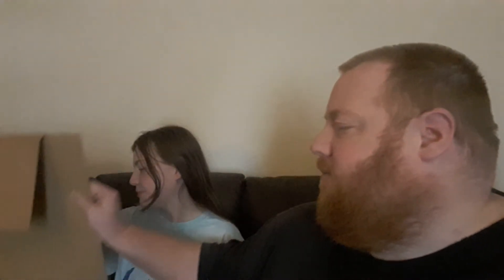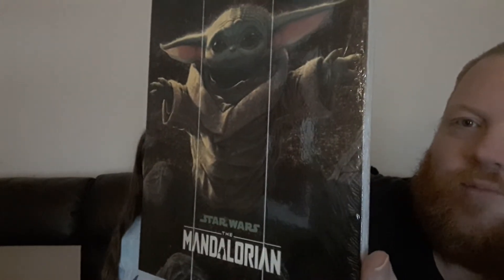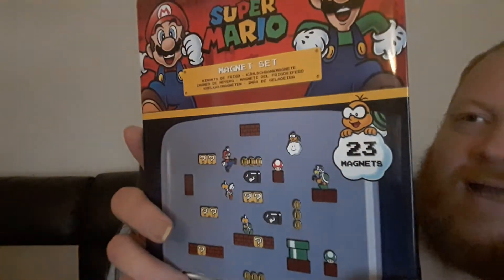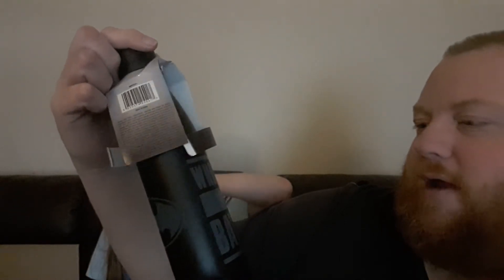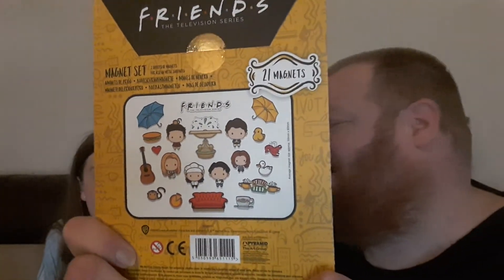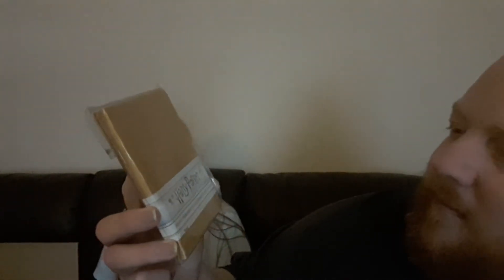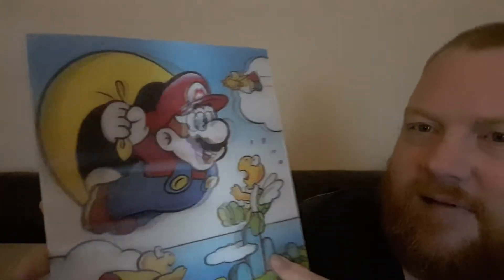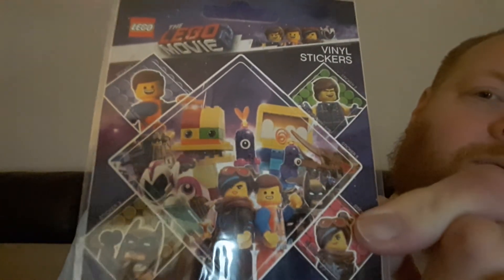CultMerch Massive Mystery Box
Welcome to our unboxing of the CultMerch Store MASSIVE mystery box

Don’t forget to go check them out !!